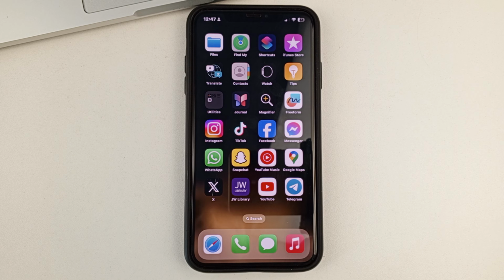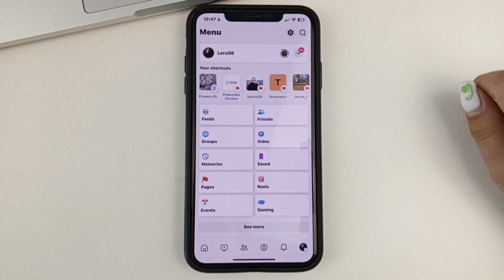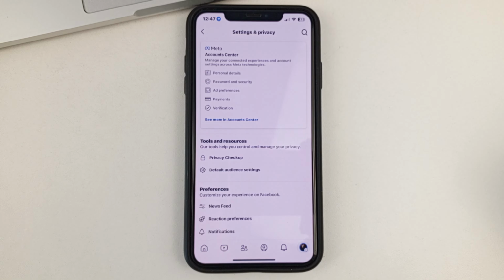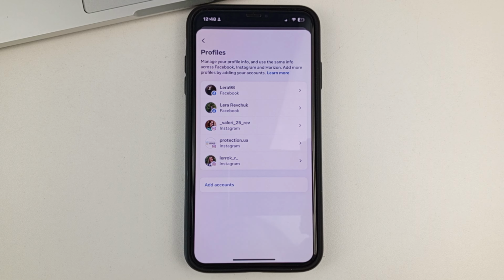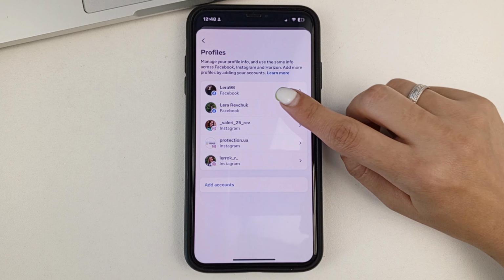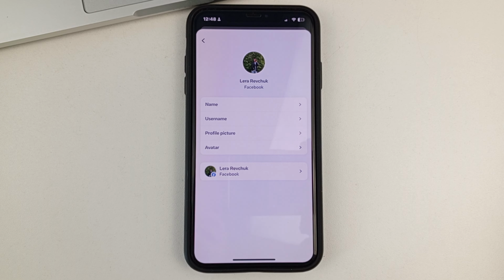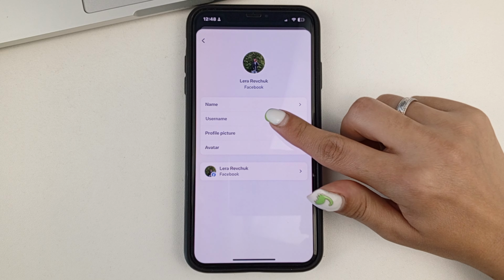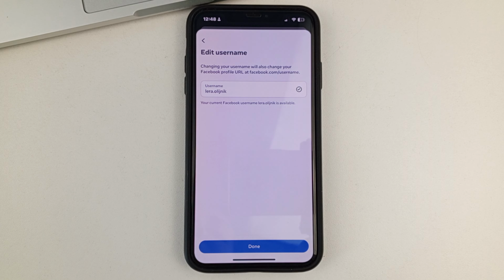How To Change Facebook Profile Link - Full Guide